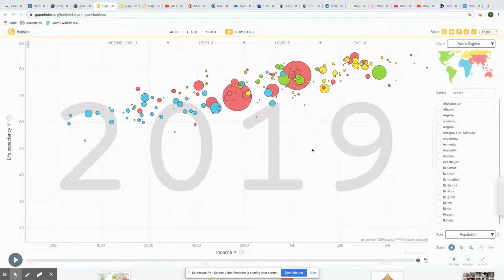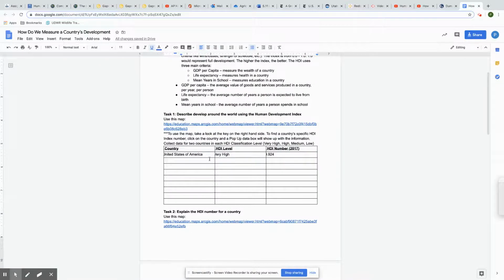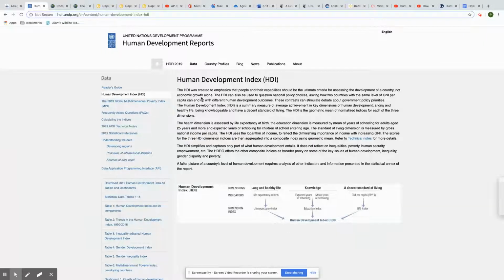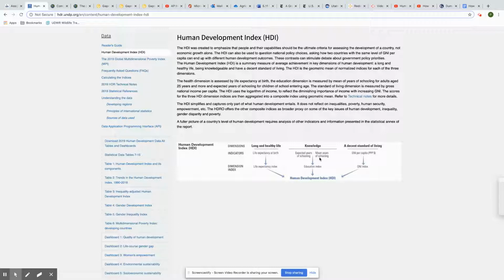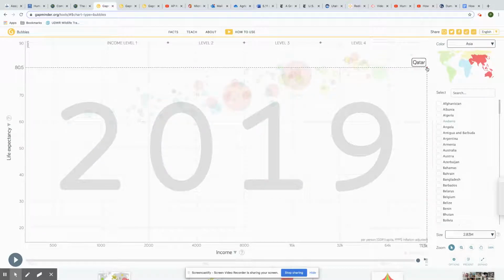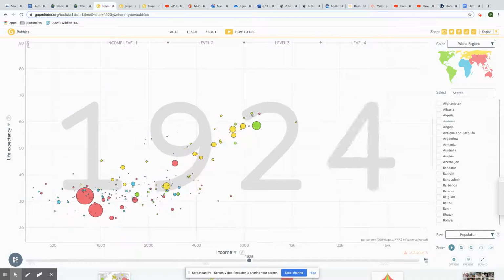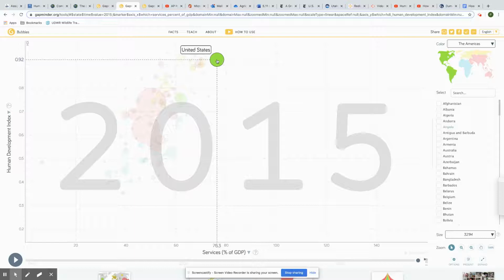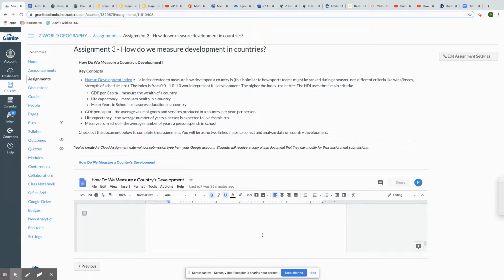How Do We Measure Development?